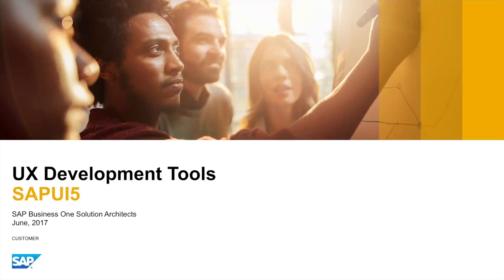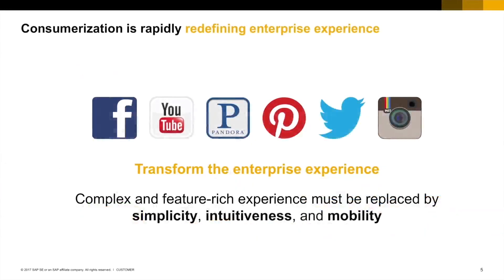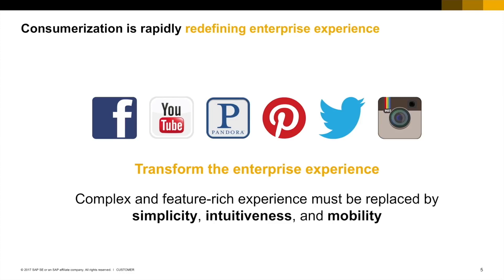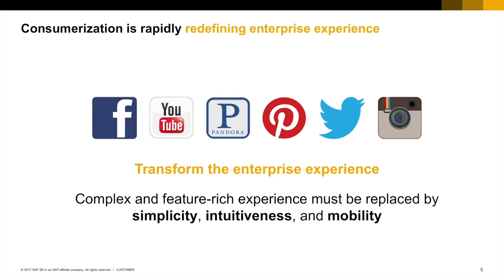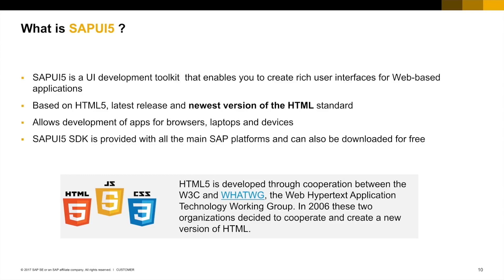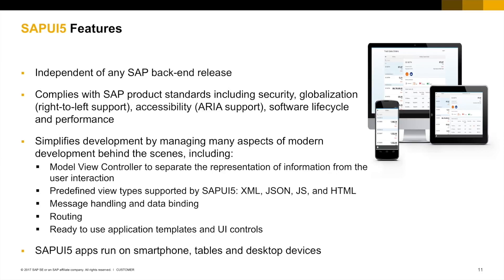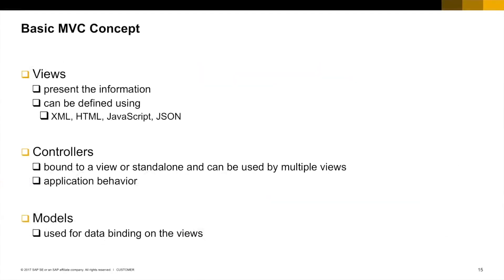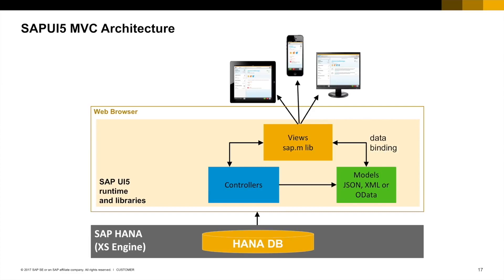SAPUI5 1/4: Introduction to SAPUI5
This tutorial introduces SAPUI5 for UX development. You will see how to develop a SAPUI5 application to access the SAP Business One Service Layer.

SAP Web IDE is used as the development tool.

There are 4 videos in total and you should view each video in the published order.